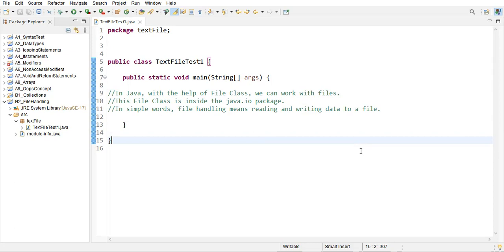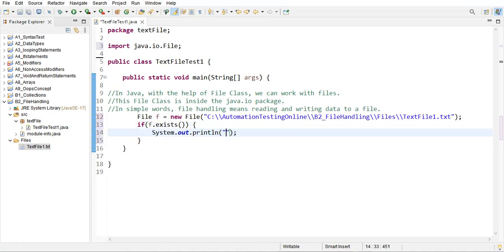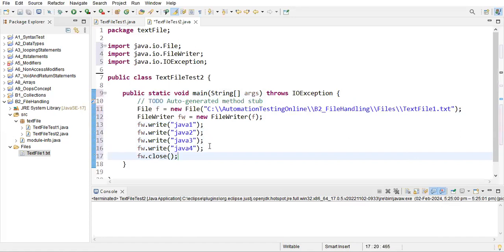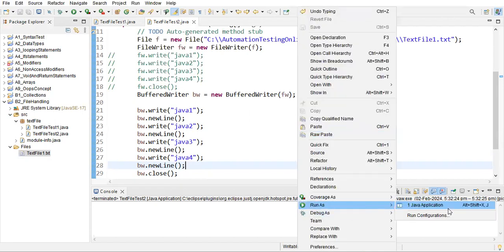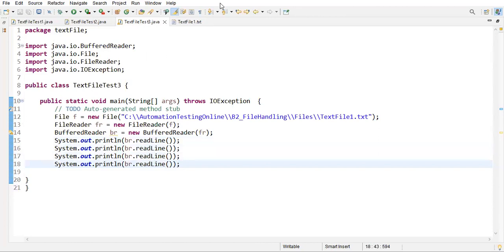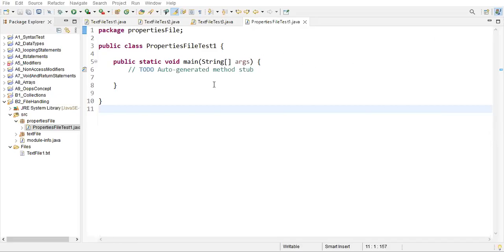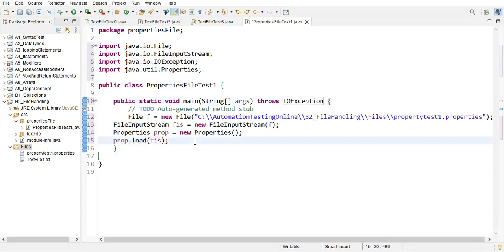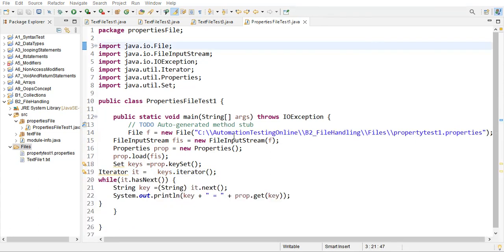Core Java Part 17 - File Handling - Text File & Property File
This video contains description about File handling and its types with examples.